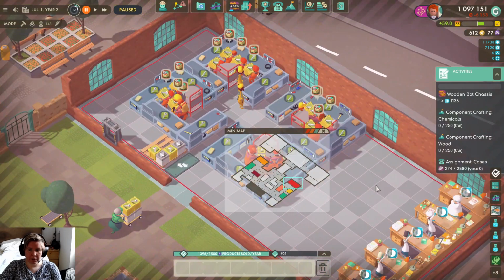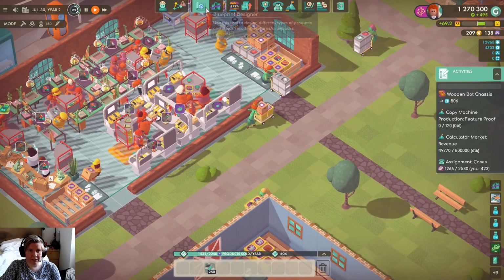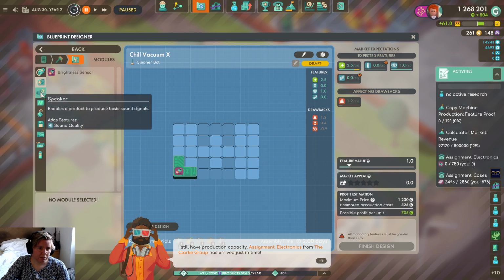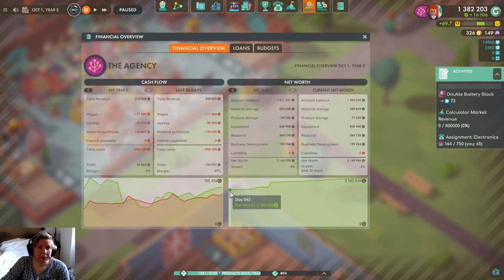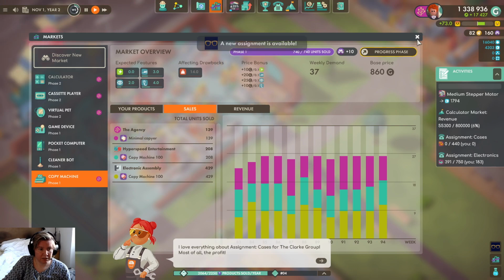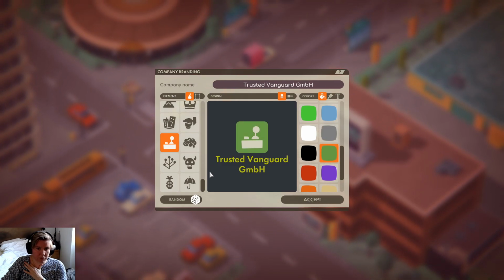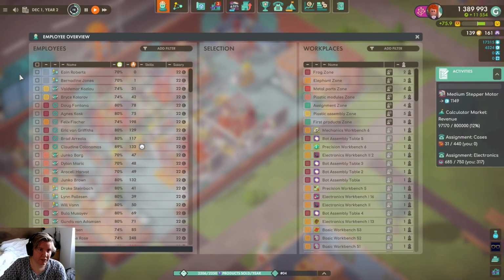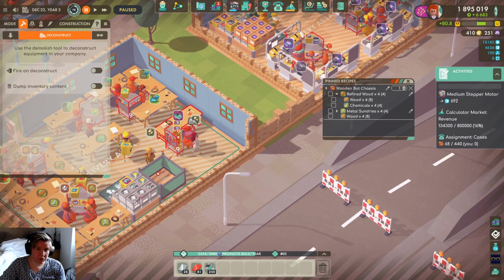Good Company - Year 2 - Second half (episode 05)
Good Company is an in-depth management sim about building a trail-blazing tech corporation. Assemble complex production lines, manage employee logistics, and sell high-quality products on the market to become the best company in the whole county!